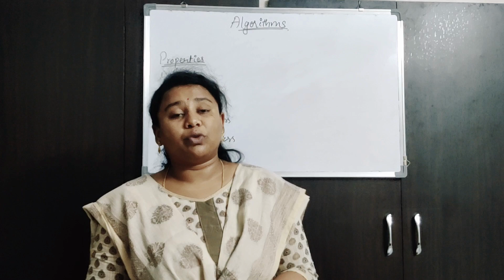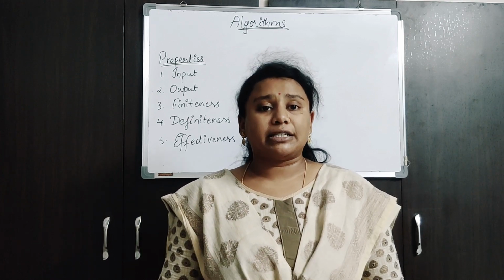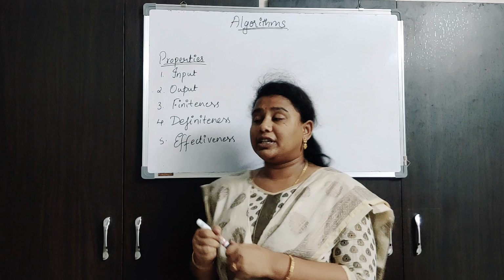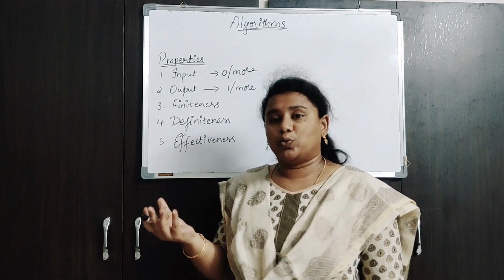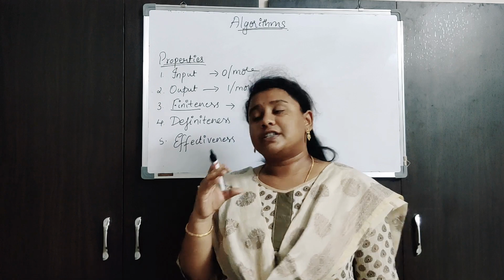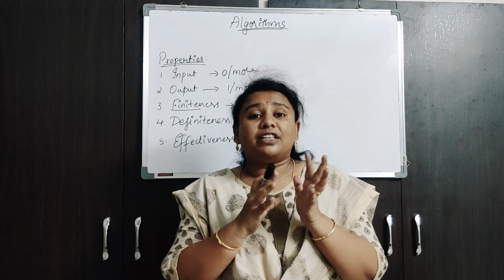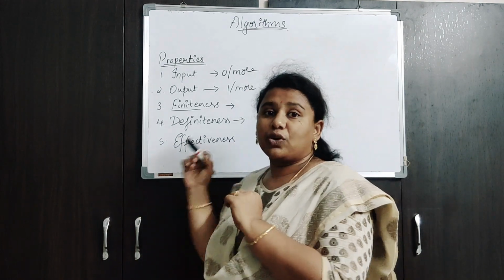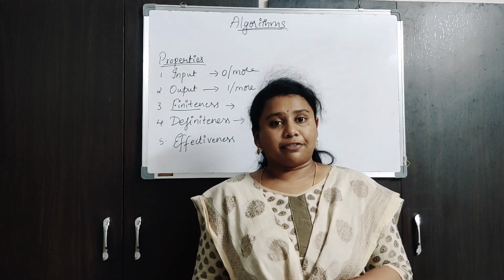Algorithms: definition and properties - Lecture 1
Algorithms: definition and properties